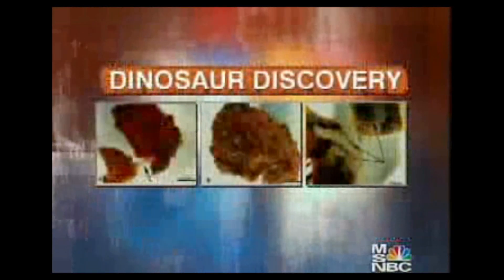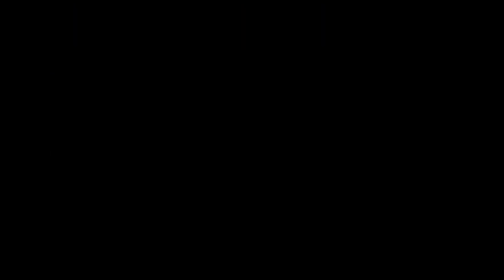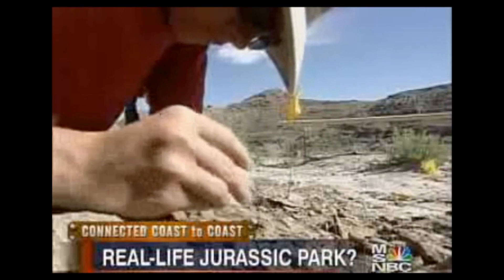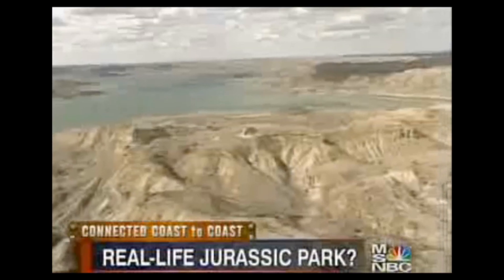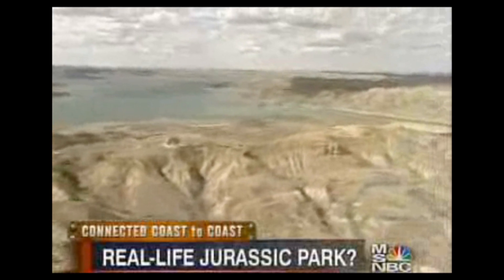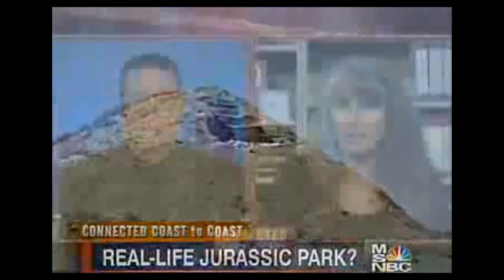Dinosaur Soft Tissue Destroys Millions of Years Ideas - HD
Mary Schweitzer has discovered dinosaur soft tissue numerous times during the last 10 years. This video shows the strongest cases and debunks the evolutionary rebuttals. It also includes amazing video interviews from Schweitzer herself.

I think it pretty silly that people claim "the tissue wasn't soft until chemically treated". I would wonder what they mean by 'soft' but it is completely beside the point! The fact is - the tissue survived. It's condition is irrelevant.

If you look in the comments, you are bound to find people ignoring the content in this video and just claiming that evolution is already proven. They often have some examples - but these are refuted in the video linked below: